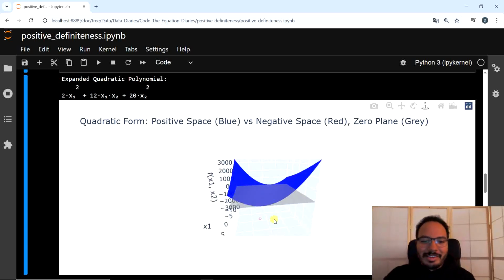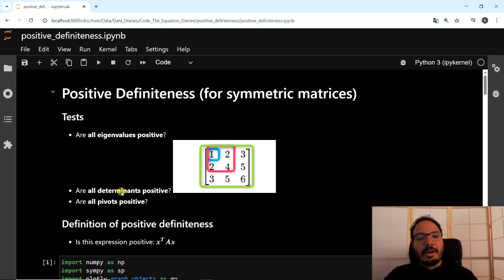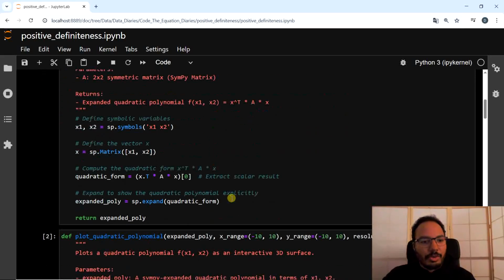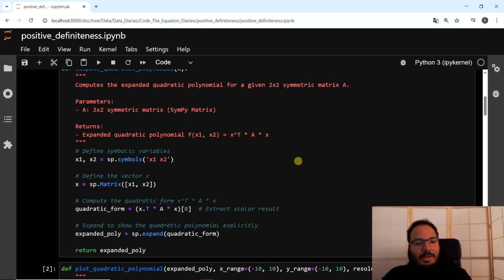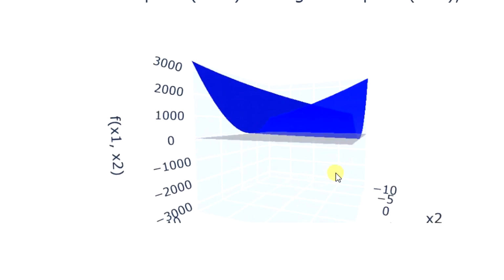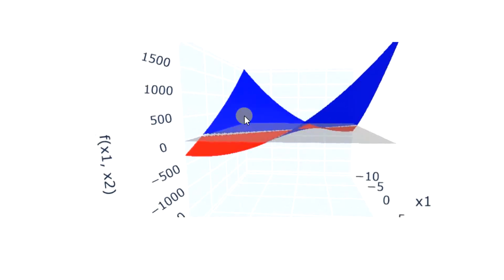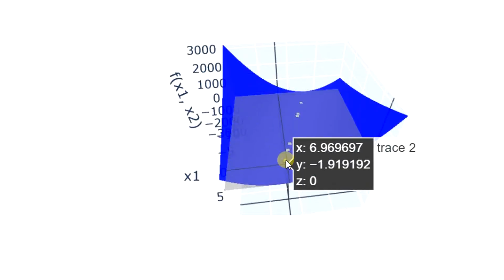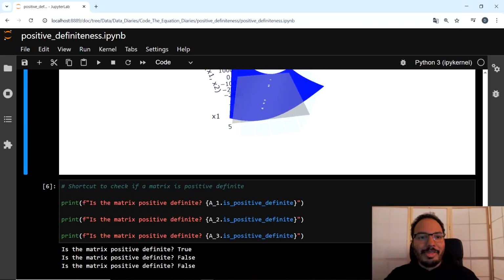Visualization of matrix positive definiteness with python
Curious if your matrix is positive definite? 🎯 In this short and powerful explainer, we show how to visualize quadratic forms in 3D and use that to identify positive definiteness with confidence. Whether you're learning linear algebra or tackling real-world data problems, this method is a visual game-changer! 👀💡

✅ Understand the geometric meaning of positive definiteness
✅ Perfect for students, engineers, and math lovers!

Don’t just solve it—see it. 💥